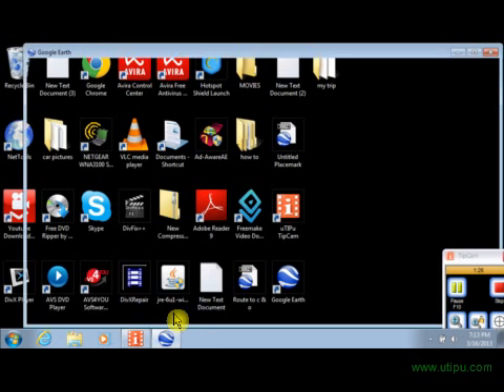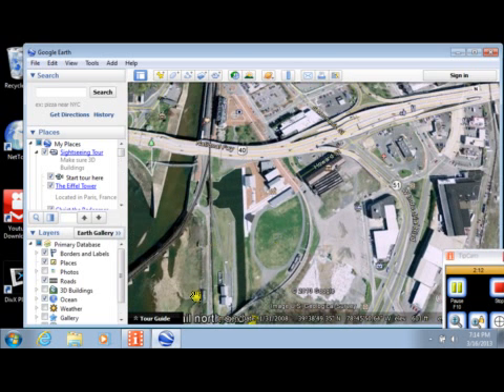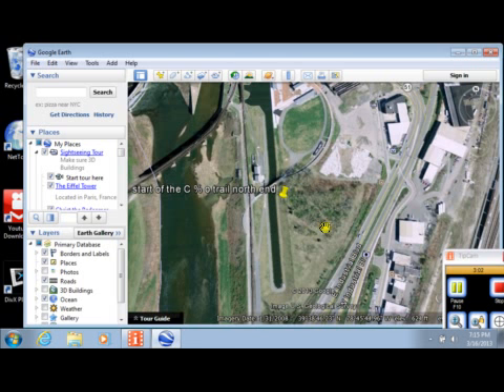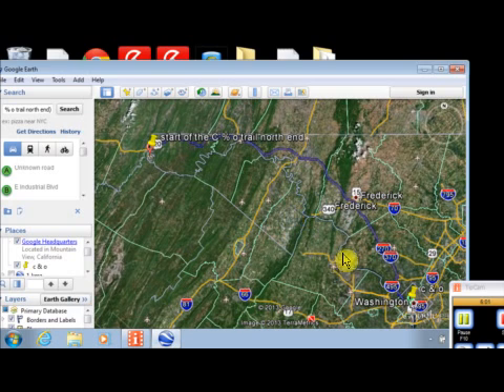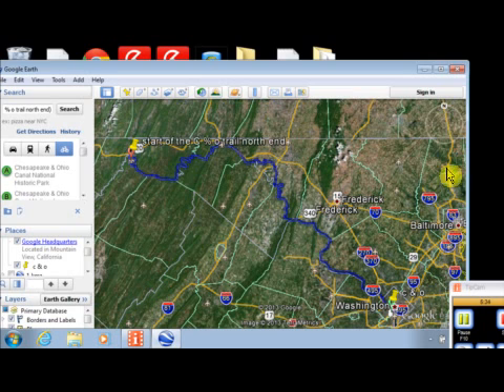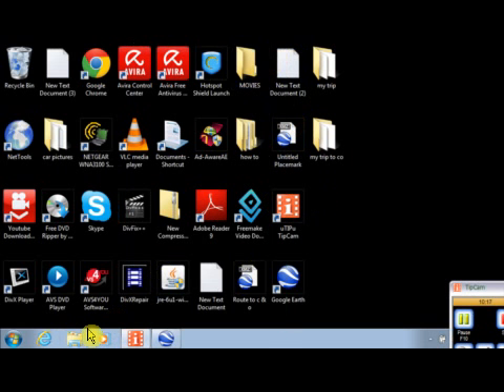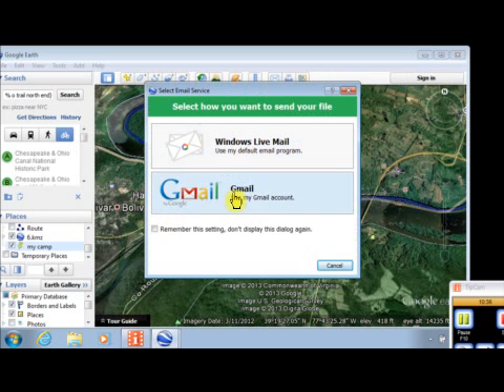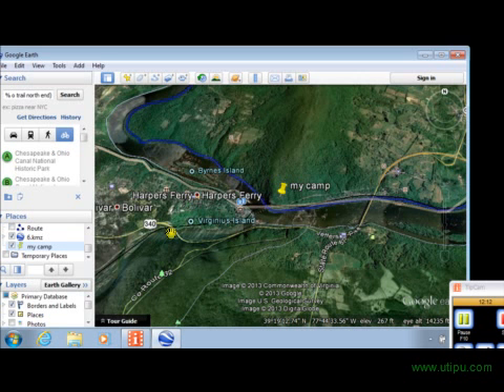making a bike tour using google earth part 1 or for a hike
just added this link this is a placemark on my G drive you can view it inplace or download it
  PS if you use kmz files to show your  Stealth camping spot  know who you share them with  dont want the law at your door  yo you was the one in the woods lol